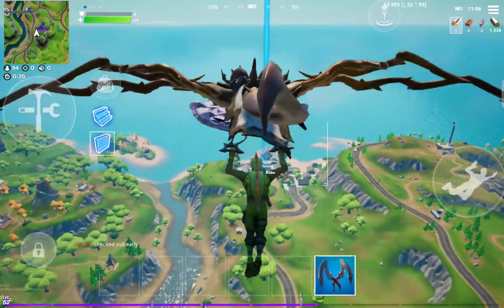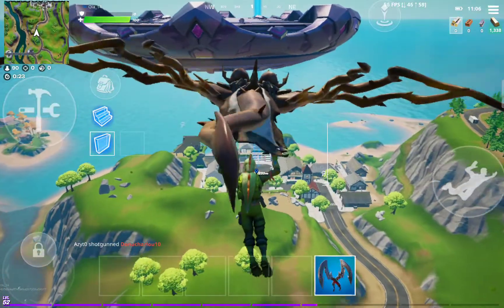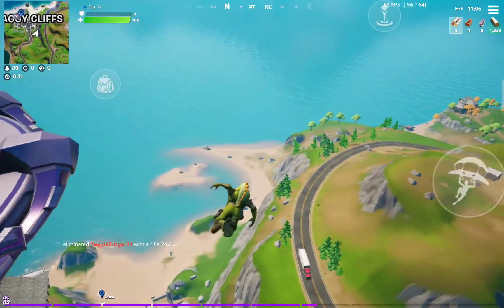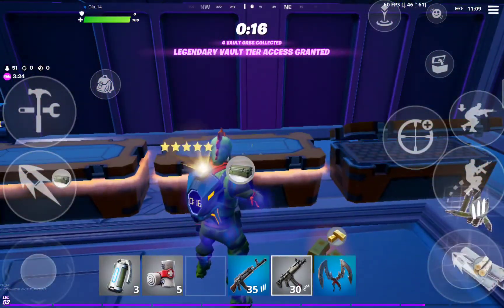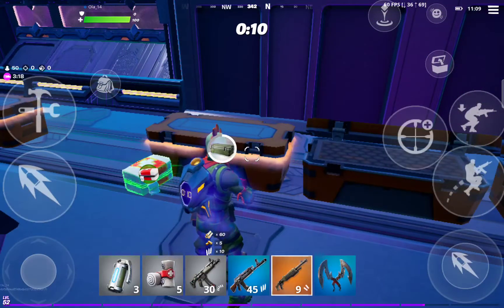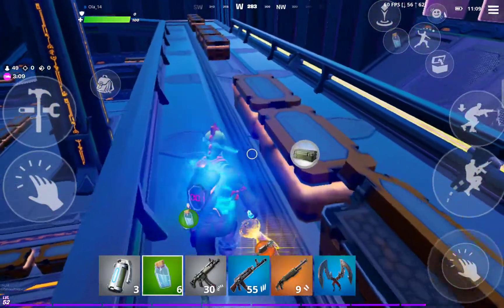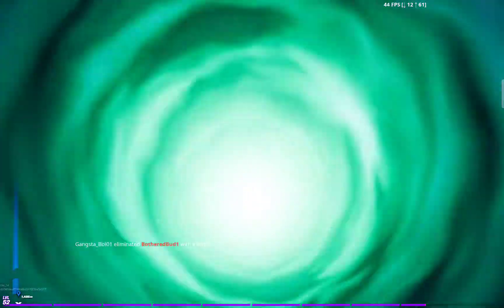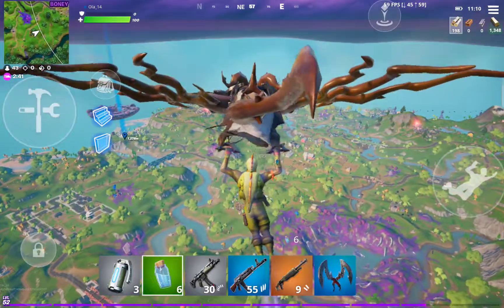How to enter the secret Mothership vault - Fortnitr Season 7 Chapter 2